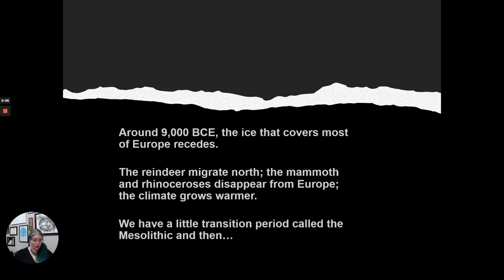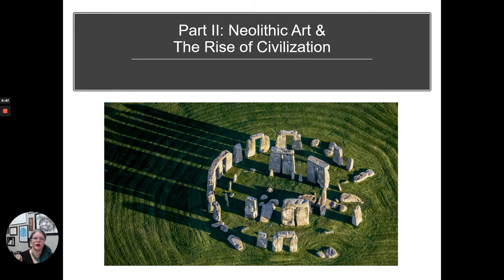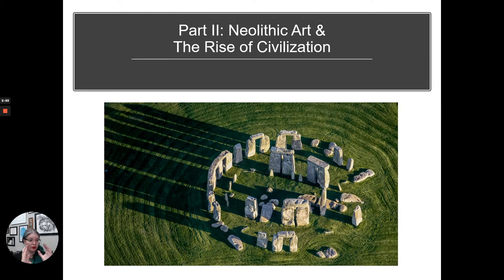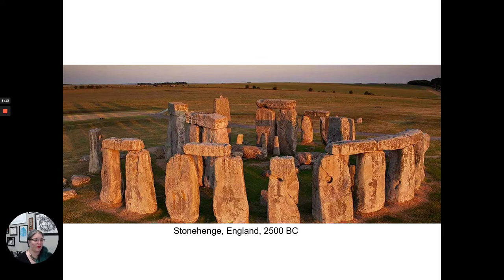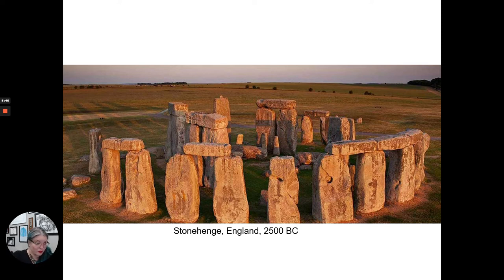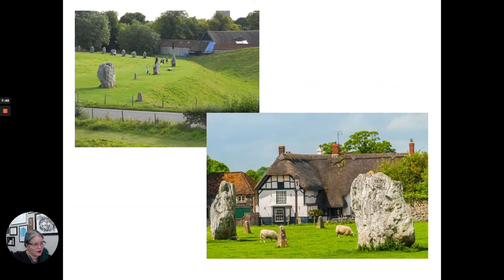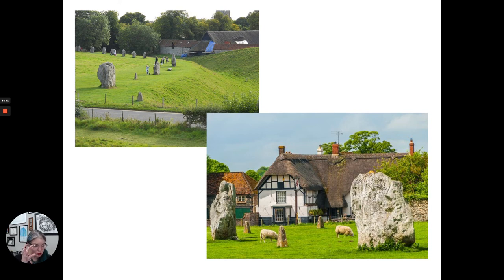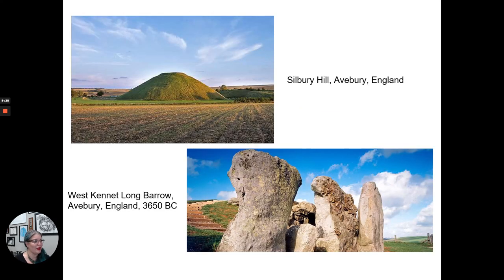Early, Early Days Neolithic Henges in Britain